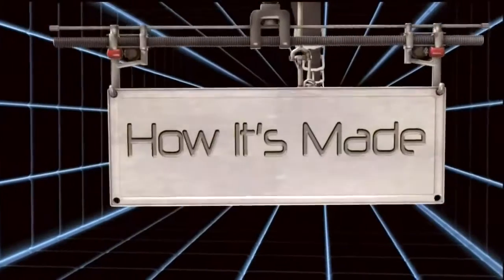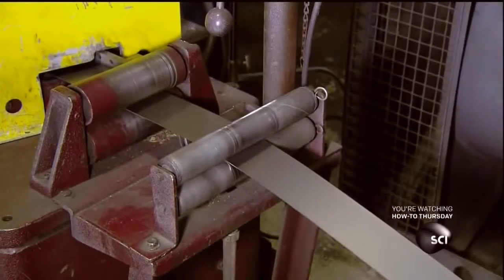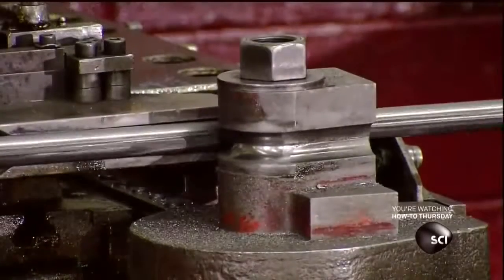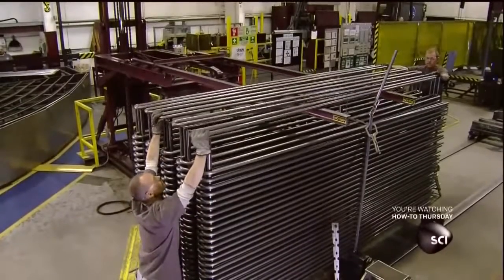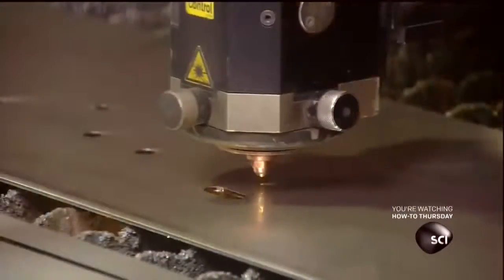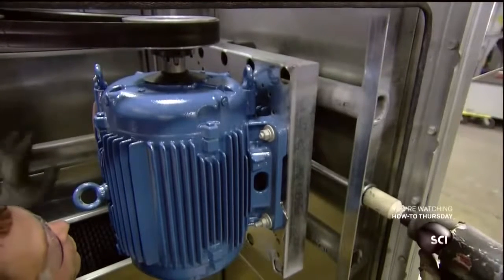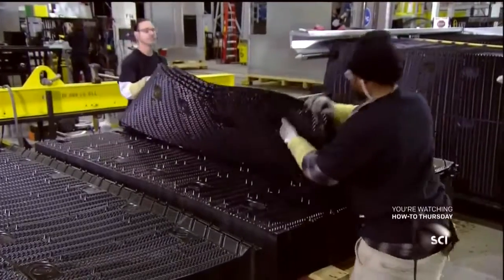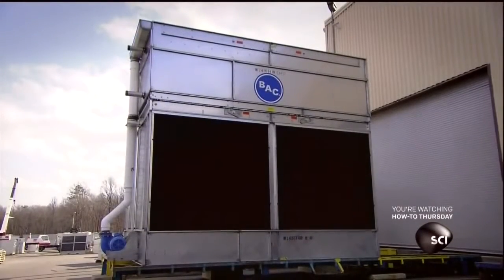How It's Made Evaporative Cooling Towers